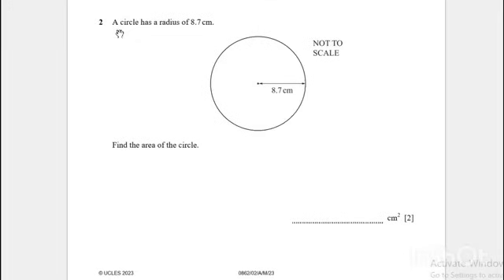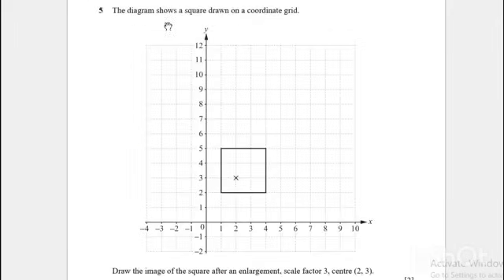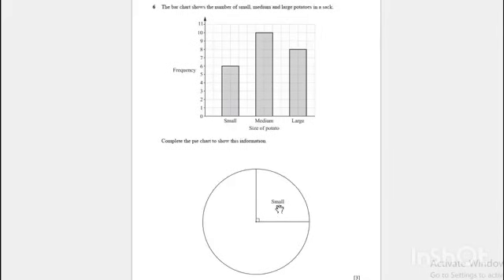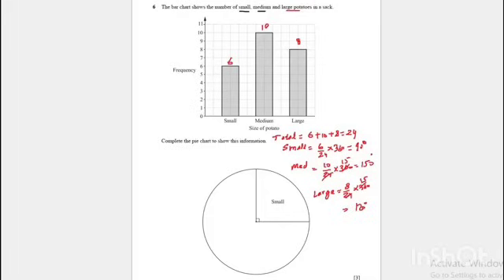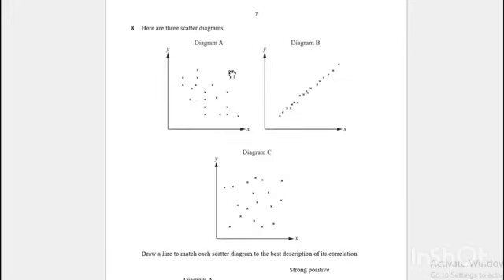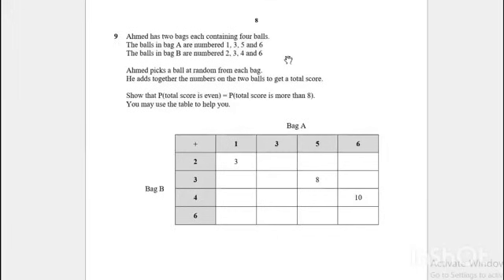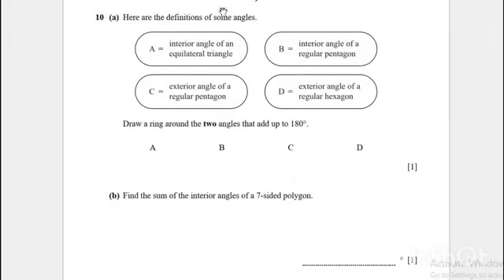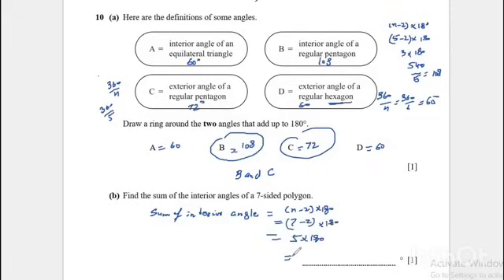Cambridge Lower Secondary Checkpoint Math Past Paper Solution April 2023 Part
hassan